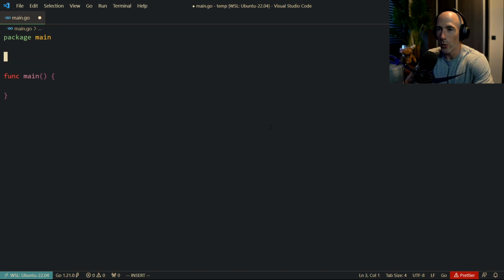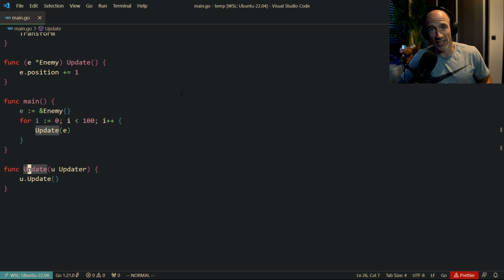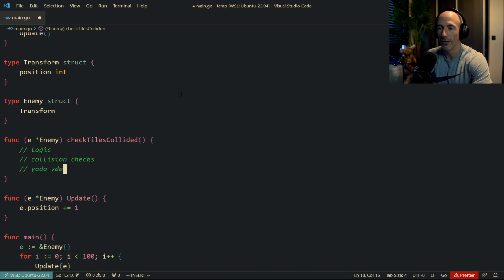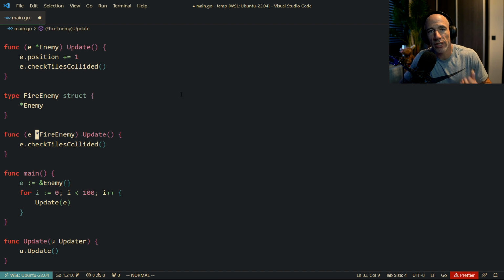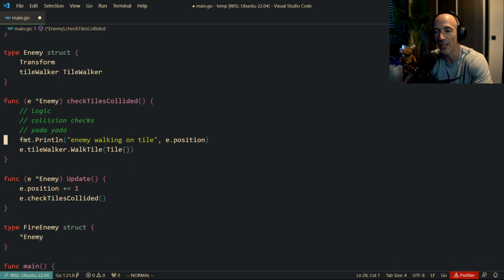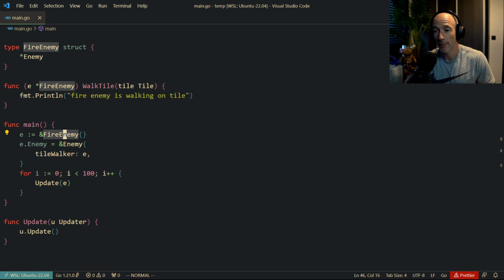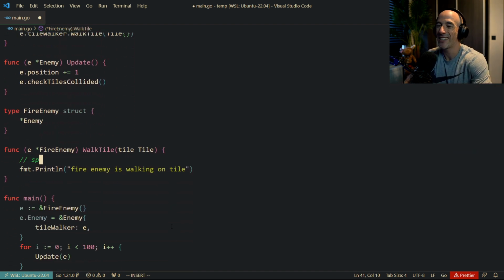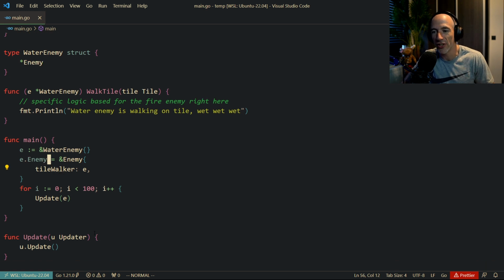The Power Of Struct Embedding And Interfaces In Golang